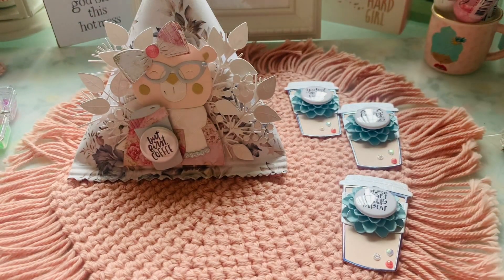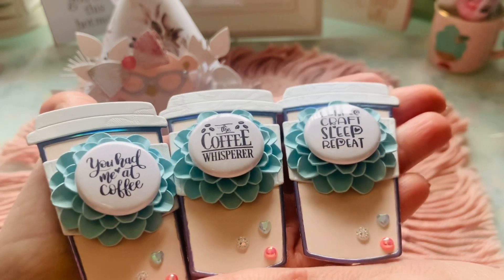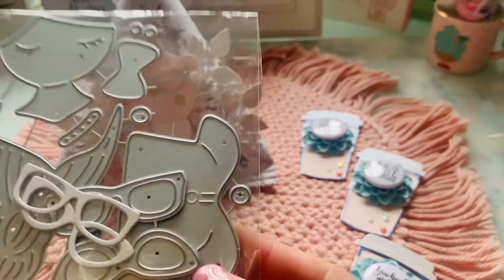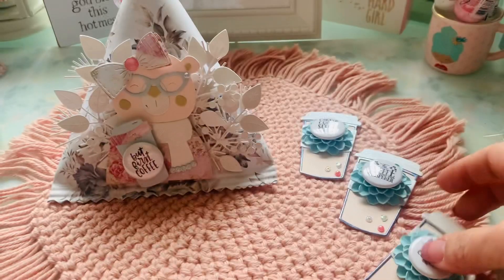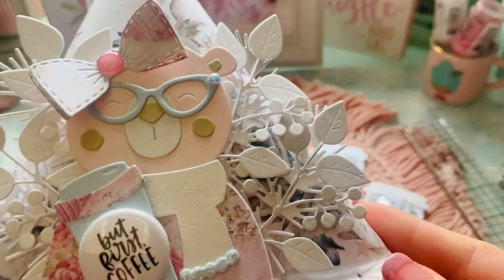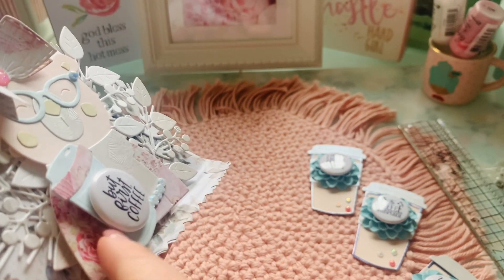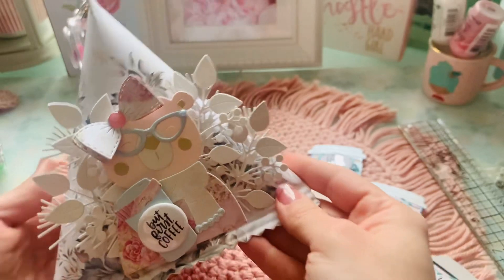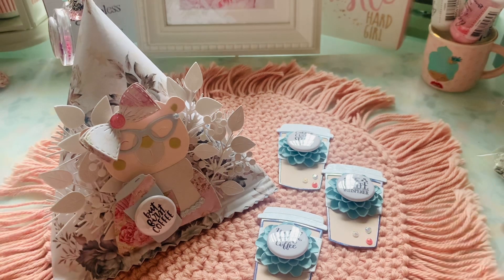DTP for Bona - Flair Buttons - Paper Pouch and Embellies